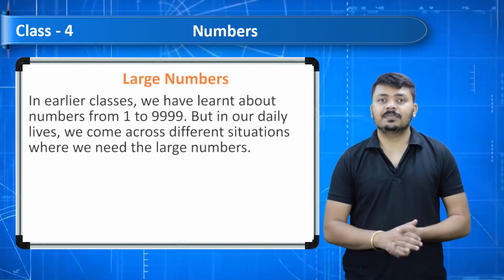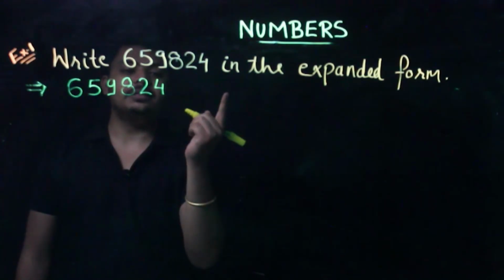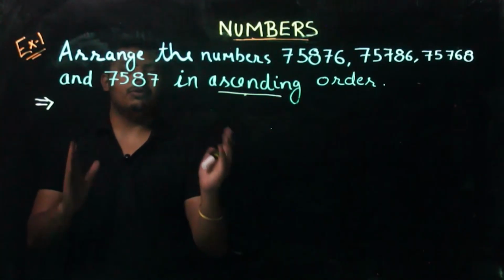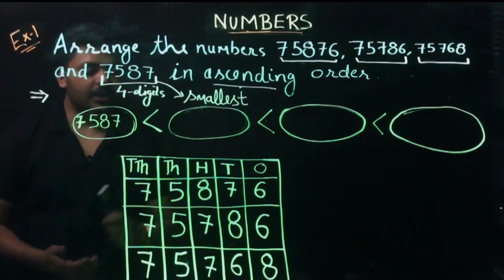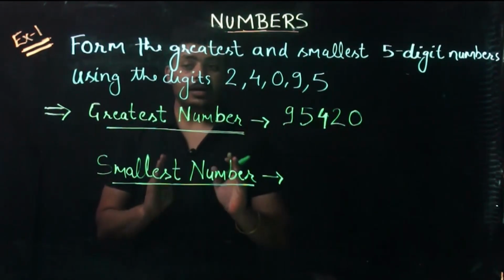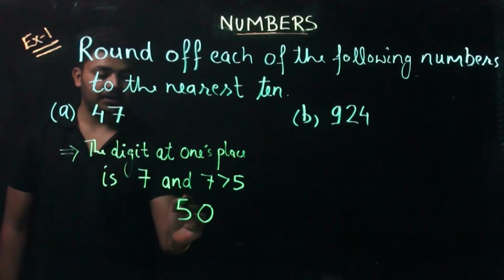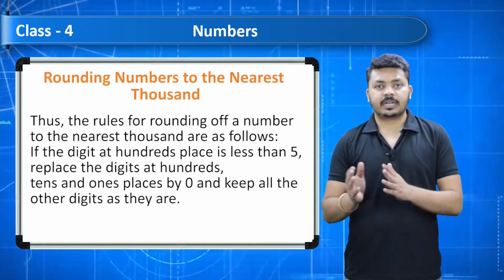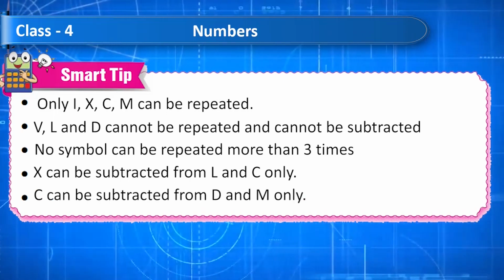Delight Math Class 4 Chapter 1 Numbers